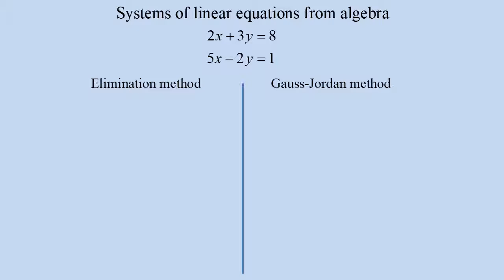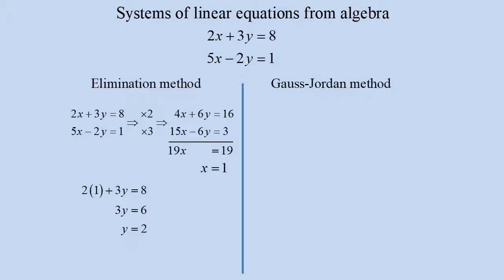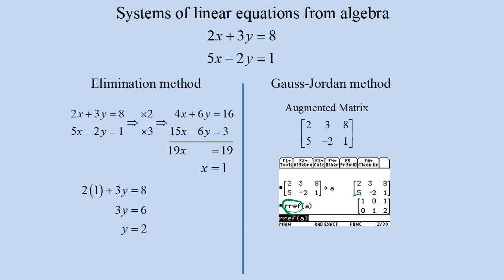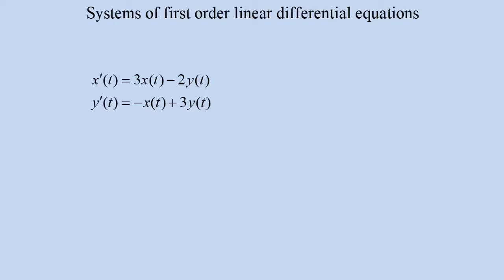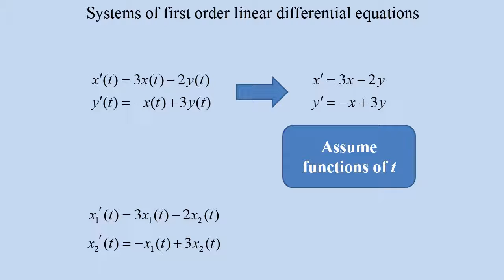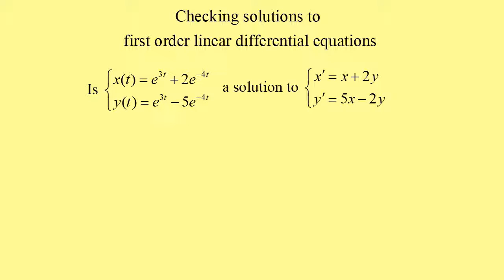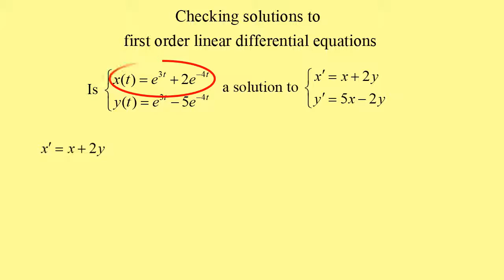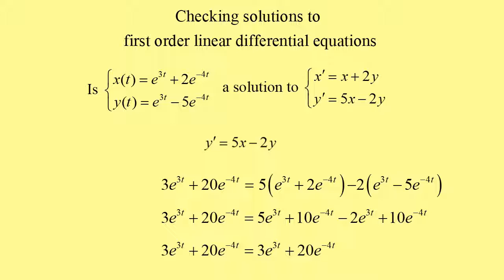2320 Ch35 1 Systems